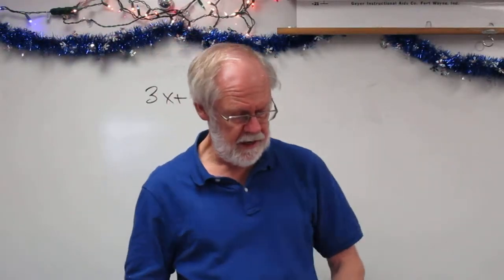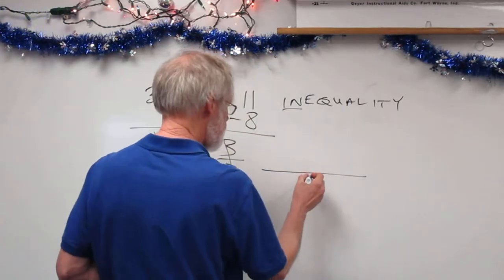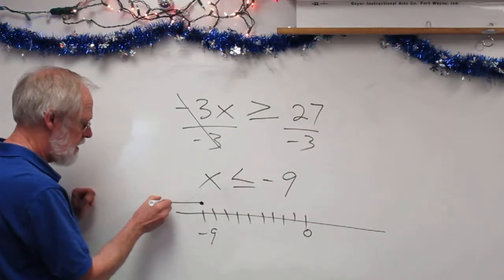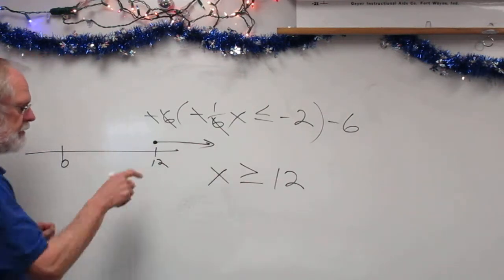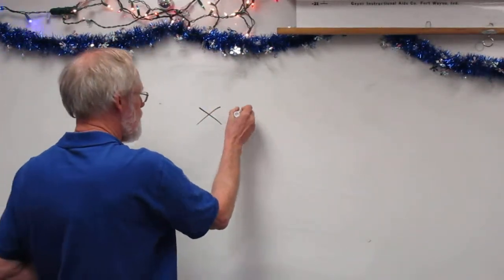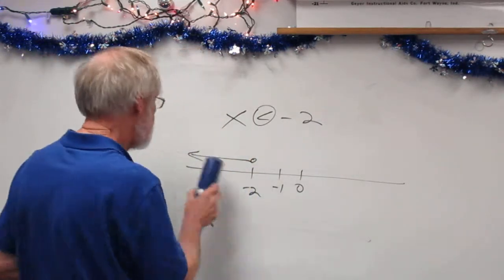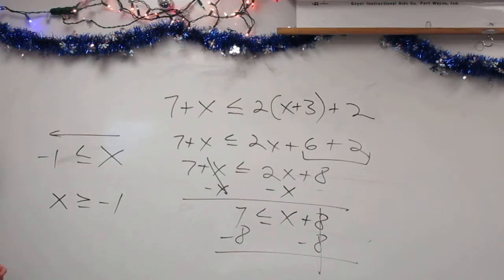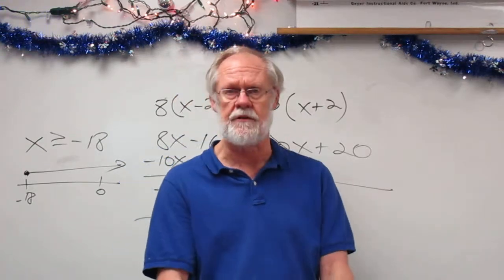Algebra 5 1 5 3 Inequalities